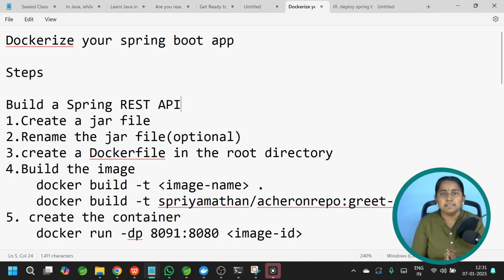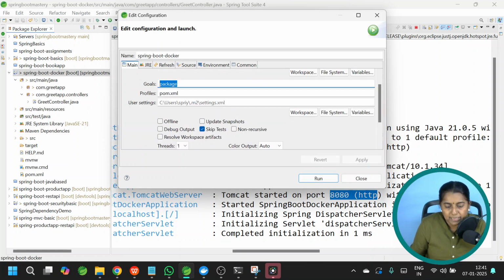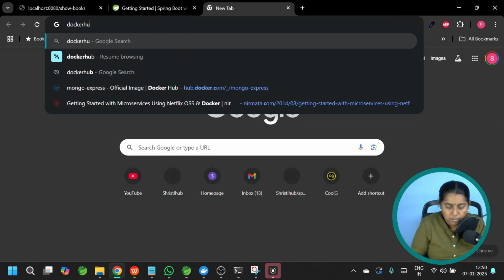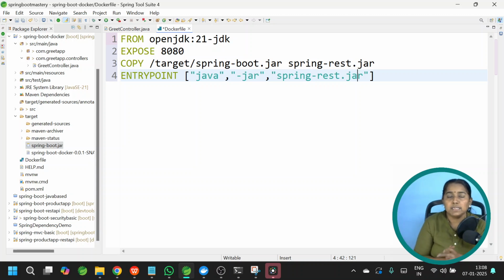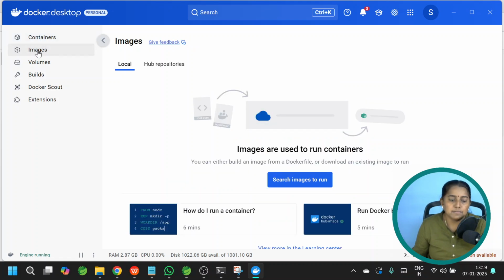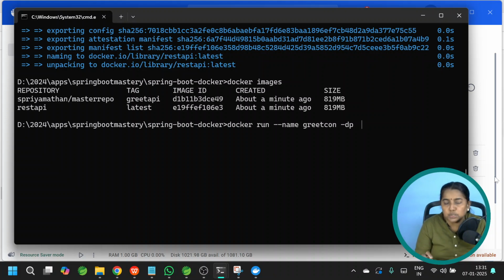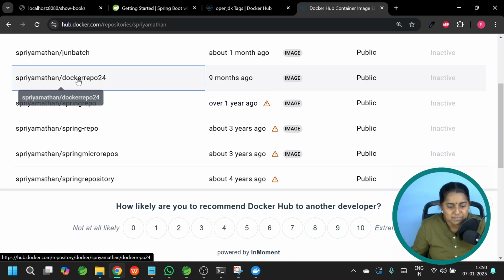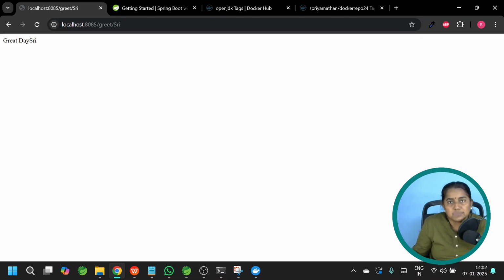Dockerize your Spring Boot App | 15 days to Spring Boot Mastery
In Day-15s challenge we will
Dockerize your Spring Boot App